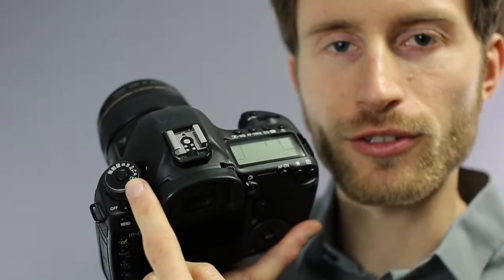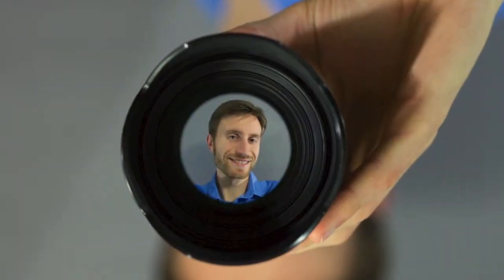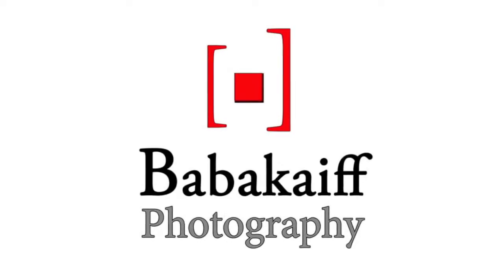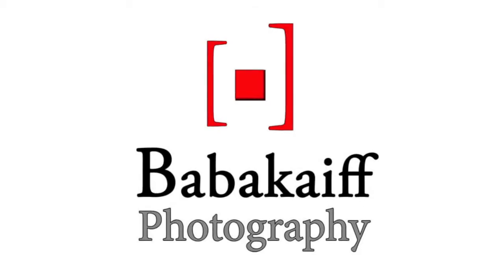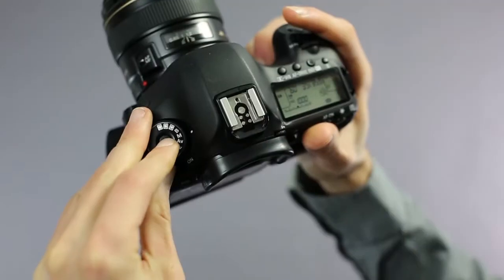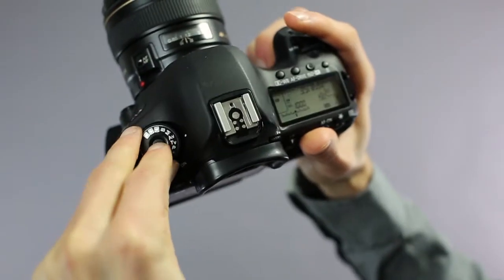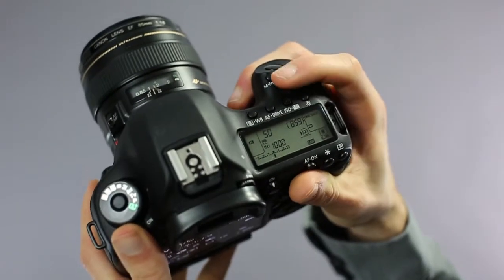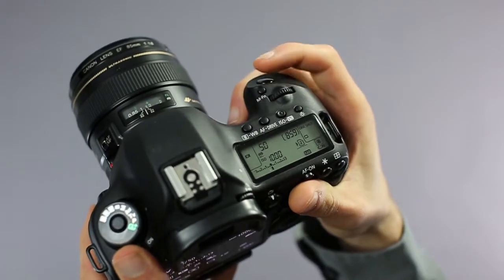Learn Shutter Priority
Shutter priority on the DSLR.